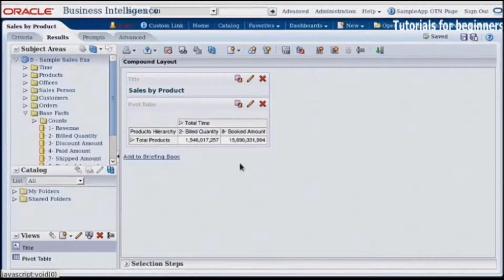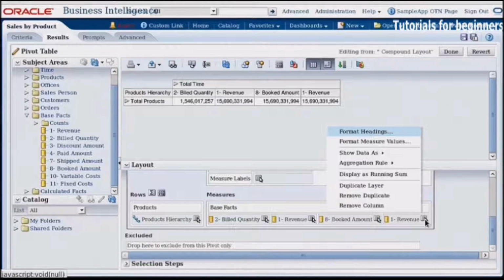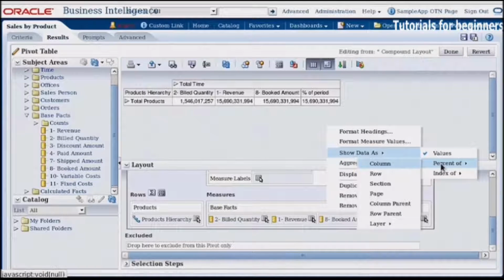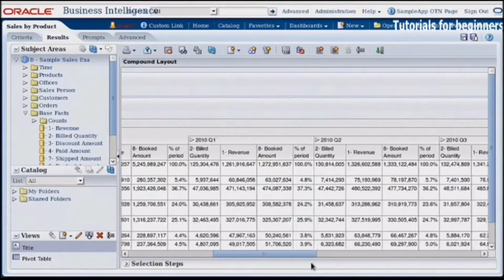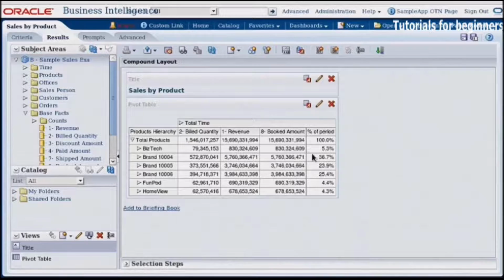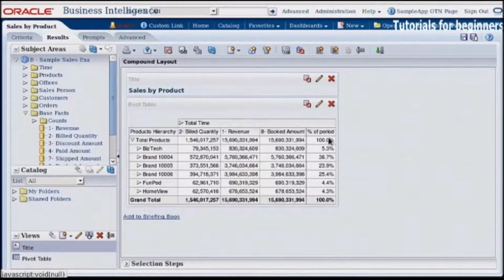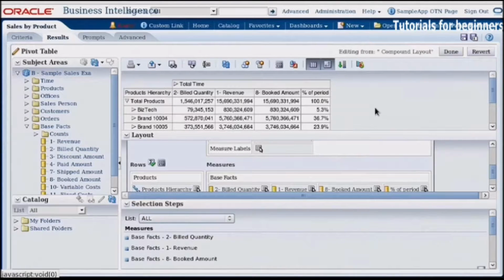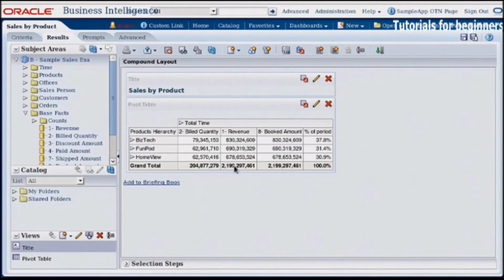Pivot Table and its advanced properties in OBIEE 11g and 12C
This video shows you advanced properties of pivot table in obiee 11g and obiee 12c